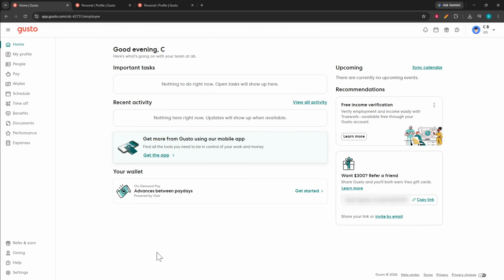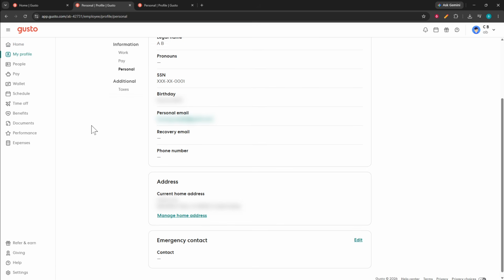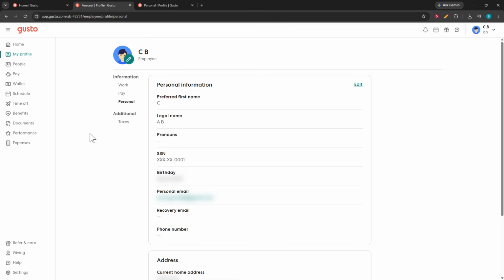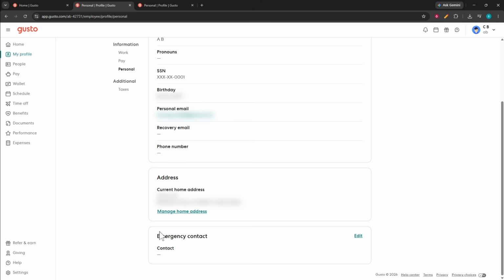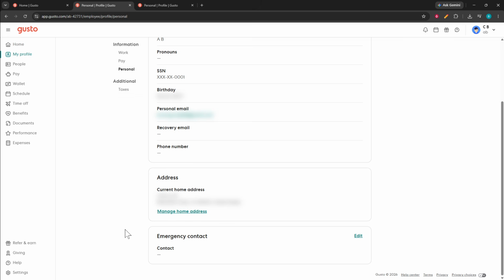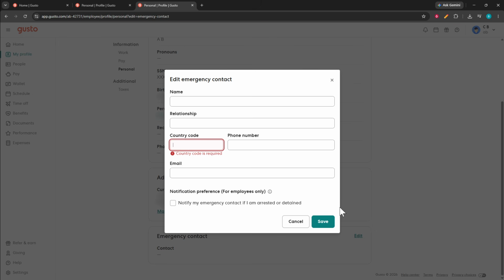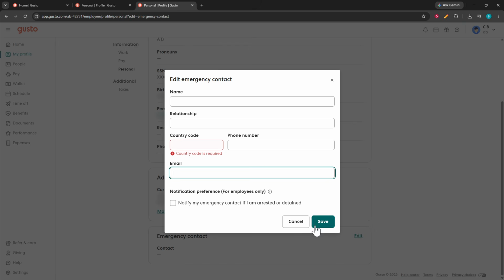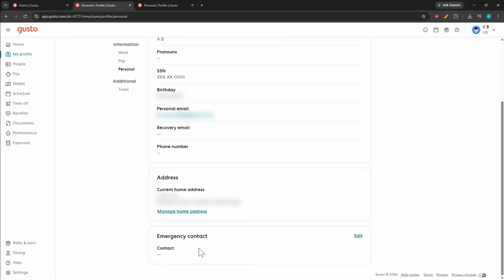How to Update Your Emergency Contact in Gusto [2026 Step By Step Guide]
In today's video, I'll show you how to update your emergency contact in Gusto step by step.

You'll learn how to access your personal information, locate the emergency contact section, enter or edit the contact's details, review the information for accuracy, and save your changes.